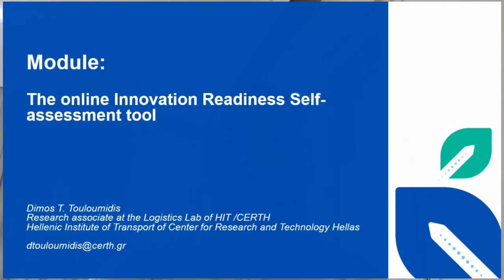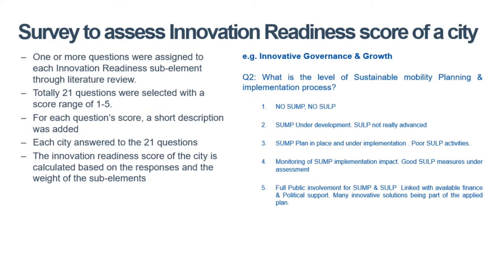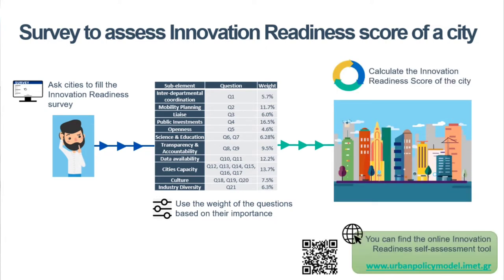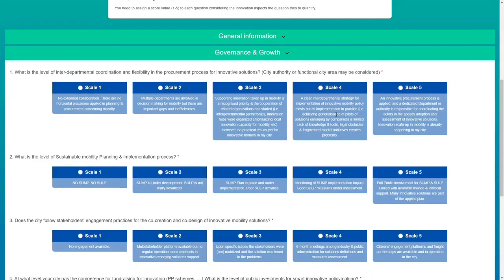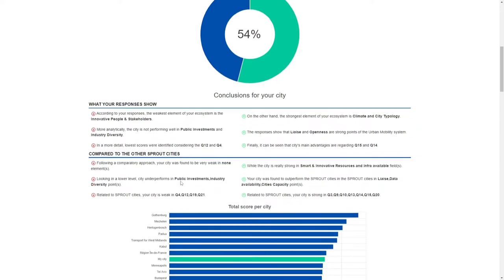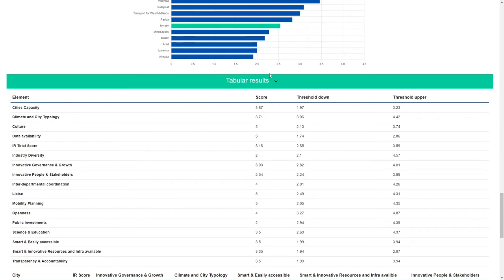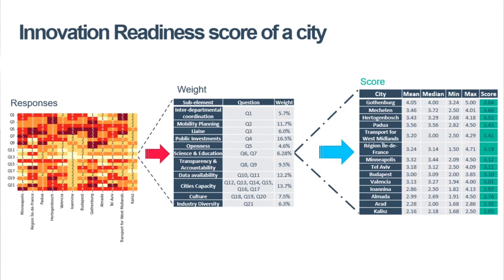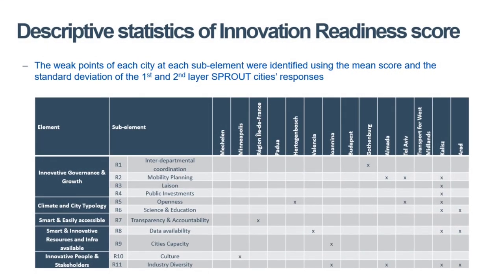Innovation Readiness Self assessment tool